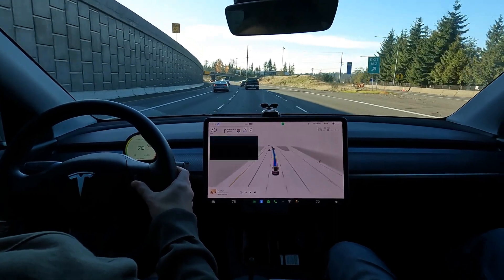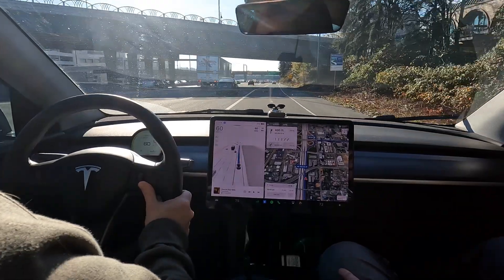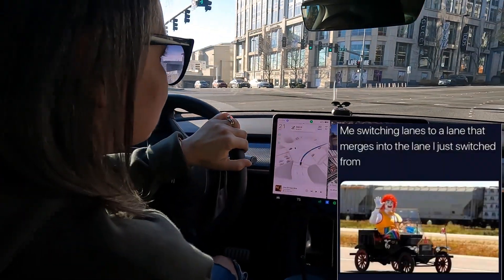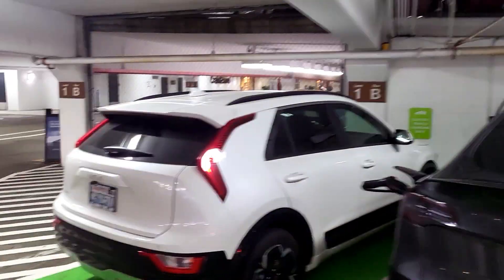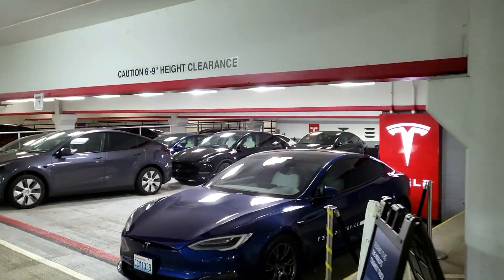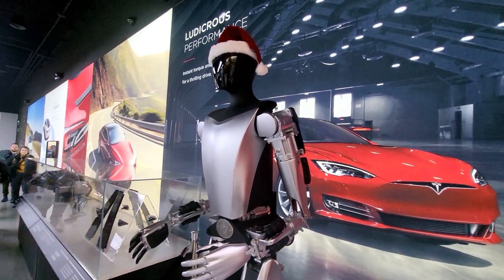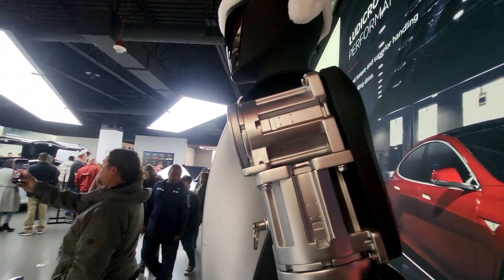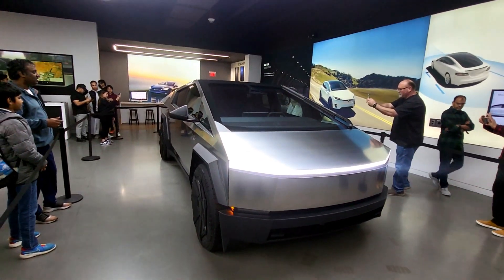Up-Close with Cybertruck & Optimus - Tesla Adventure to Bellevue using FSD beta 11.4.7.3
Join me, Ryan & my beautiful wife and daughter, while we have some LAUGHS with memes, GIFs, and jokes, on an exhilarating Tesla Full Self-Driving trip from Anacortes to Bellevue, WA. Witness the cutting-edge capabilities of Tesla's FSD on SR20, I-5, and 405 as we embark on an adventure toward the future of automotive technology.

At about 11 minutes in this exclusive long-form video, we dive deep into the world of Tesla's innovations. First, experience the seamless journey and the stunning landscapes of Washington through the eyes of Tesla's Full Self-Driving system.

Then, follow me as we explore Bellevue's highlights, leading to a comprehensive walkaround of the much-anticipated Tesla Cybertruck and the groundbreaking Tesla Bot Optimus. Get insights like me saying "REALLY COOL" a lot, detailed views, and my firsthand impressions of these futuristic marvels. Which wasn't all that eloquent due to my excitement at finally seeing them both in person.